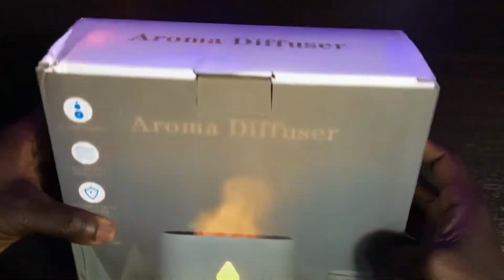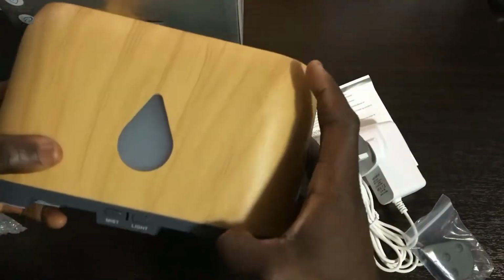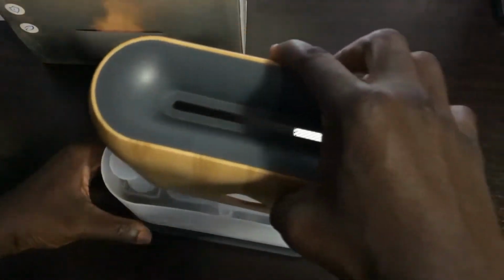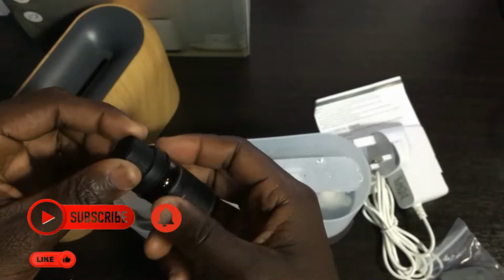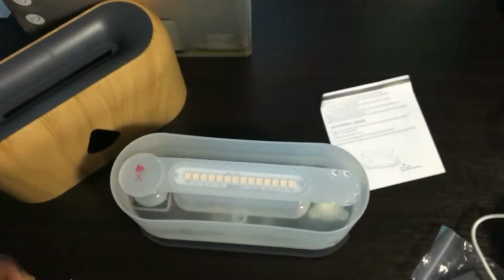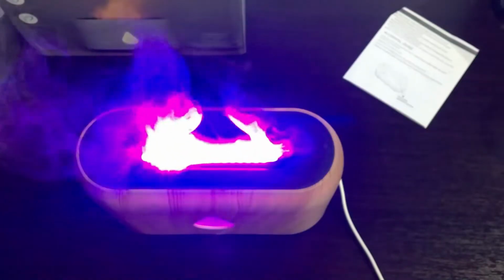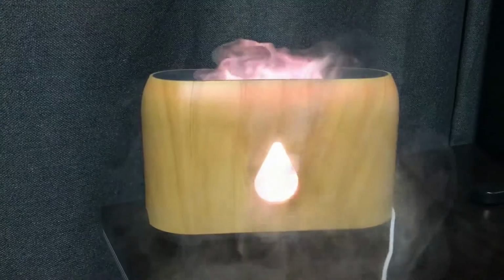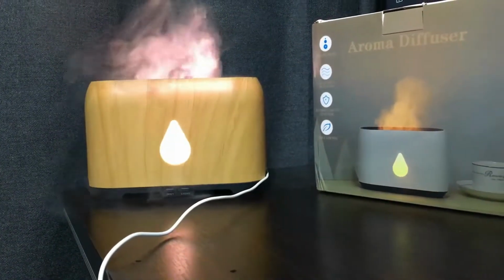Best RGB Aroma Diffuser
Unboxing this RGB diffuser. this is much better and cheaper.